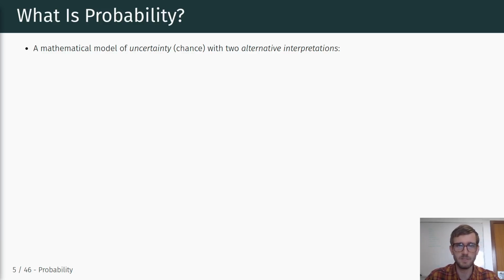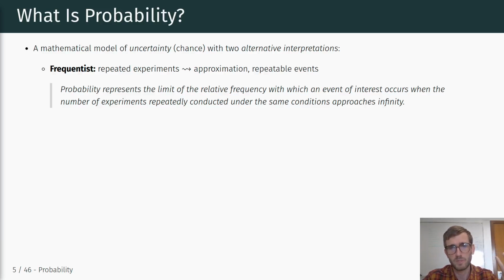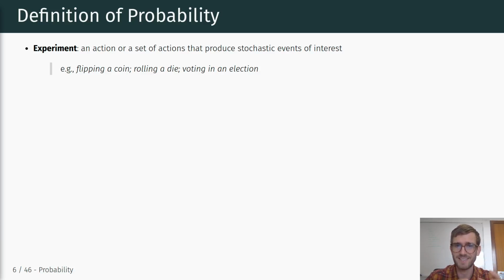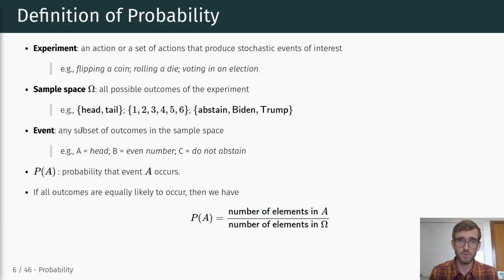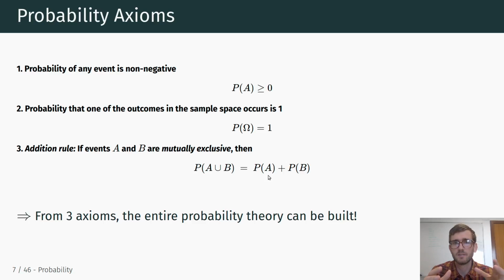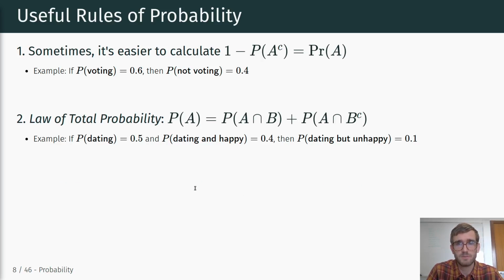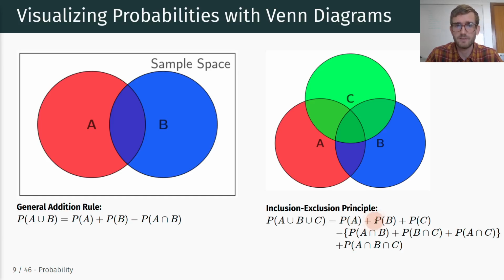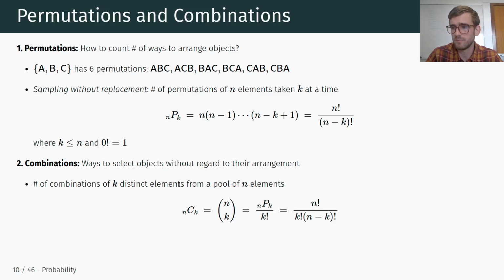POL SCI 701 - 10 Probability: Introduction